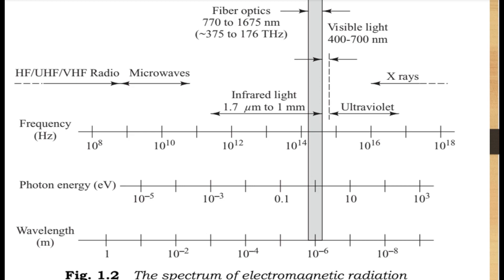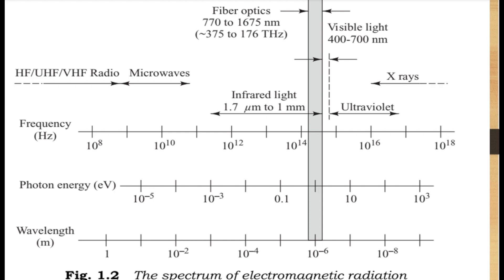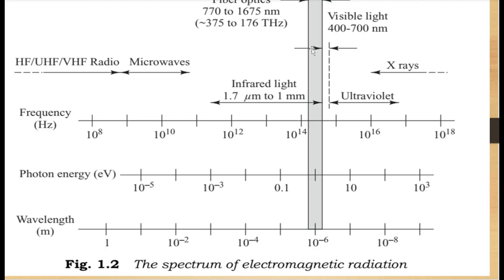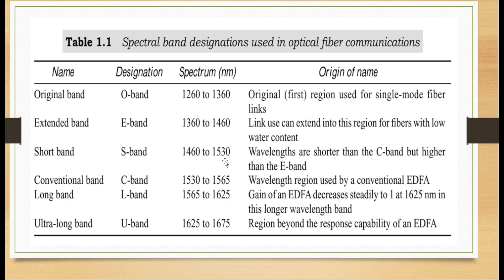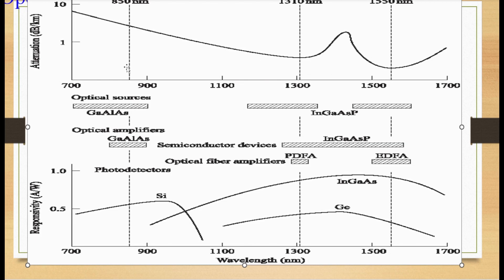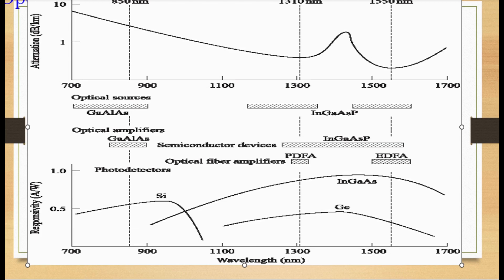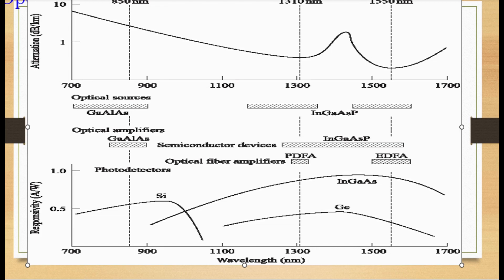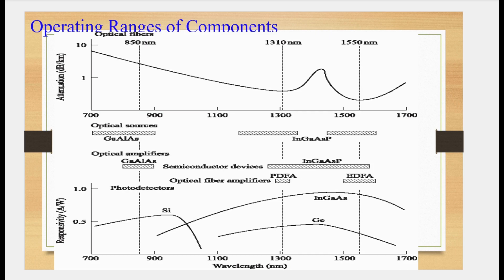All About Optical Spectrum Band | Fiber Optics | optical spectral bands with operating windows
Optical spectrum bands refer to specific ranges of wavelengths within the electromagnetic spectrum that are associated with different regions of light.

Spectral Band Designation Used in Optical Fiber Communication -
Original Band : 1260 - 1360 nm
Extended Band : 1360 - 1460 nm
Short Wavelength : 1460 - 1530 nm
Conventional Wavelength : 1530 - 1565 nm
Long Wavelength : 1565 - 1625 nm
Ultra Long Wavelength : 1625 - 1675 nm
( Watch Complete Video For Detailed Explanation )